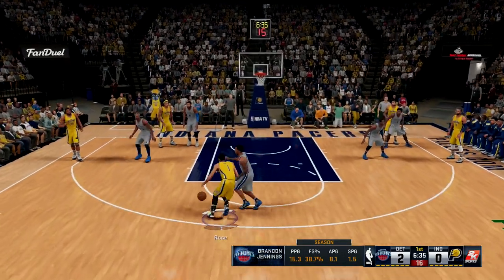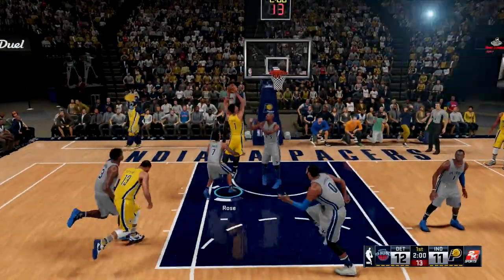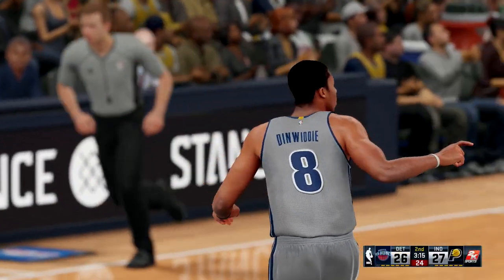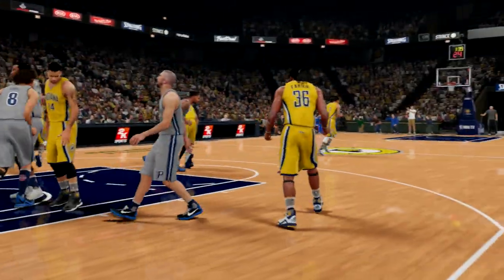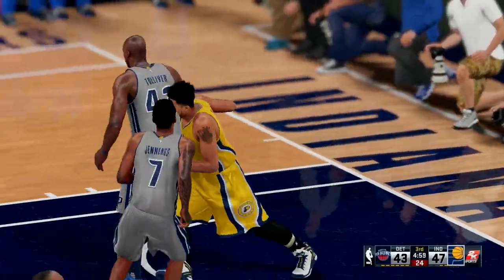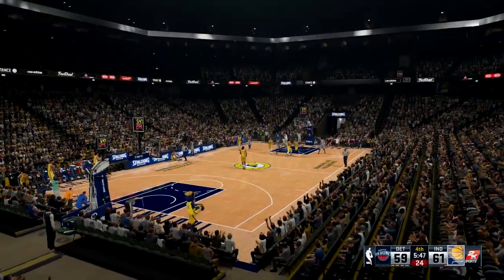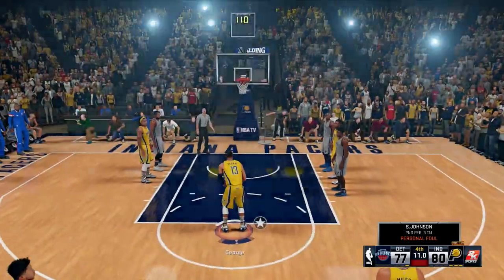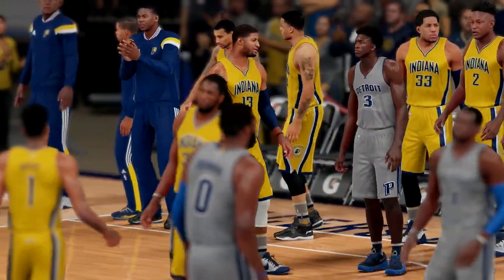NBA2K16 Pacers MyGM #8 - DERRICK ROSE CRAZY PUTBACK + PAUL GEORGE BEASTING!!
To Get MT!

▼ Get Connected With NickSmith ▼

ᐅ XBL Gamertag : nicksmith71218
ᐅ PS4 Gamertag : nicksmith71218

▼ Music Credits and More ▼